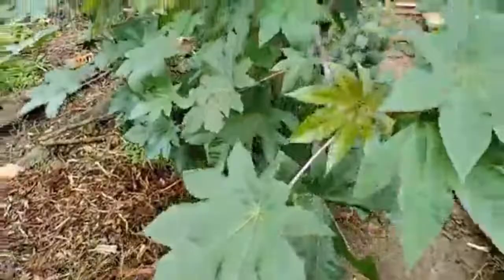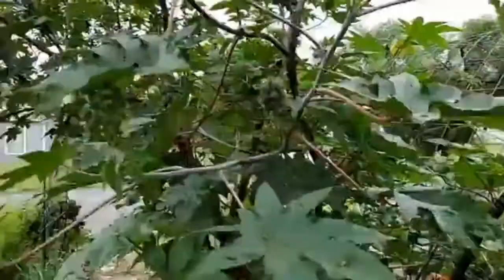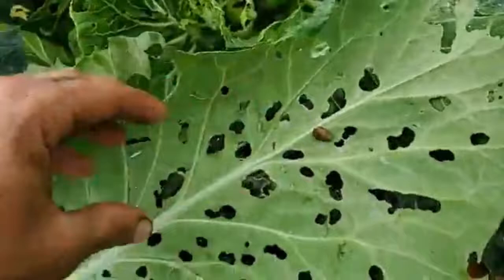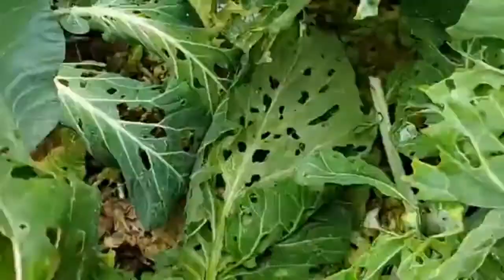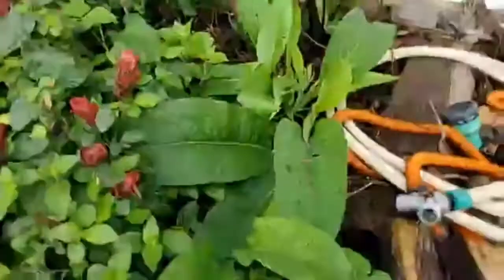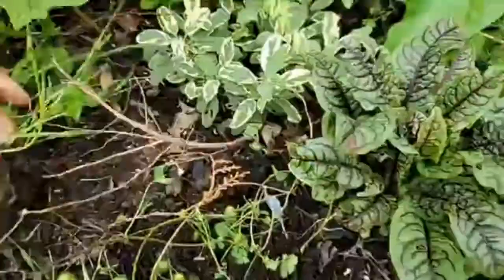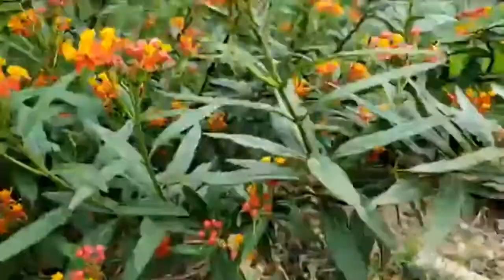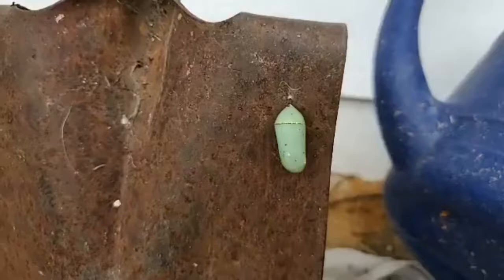Spring Home Garden Tour 2020: Quick Shade Plants, Shaded Guilds and Nitrogen Fixers, and Garden Pest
This is the 4th segment of the Spring Home Garden Tour live broadcast.  We'll take a look at quick shade plants to grow for shade in the summer, like the quickly growing and tall Castor Tree.  We will also look at another fruit tree guild in the shade, part sun area, as well as review a little bit about pests in the garden.

Plants mentioned in this episode:
Castor Tree
Fennel
Collard Greens
Kale
Onions (Bulbing)
Tomatoes
Lettuce
Plum Tree
Celery
Tomatillo
Silver Pony Foot
Sorrel
Beans
Thyme
Sage
Shrimp Plant
Mt Laurel
Comfrey
Copper Canyon Daisy
Varigated Ginger
Pink Skullcap
Wood Sorrel
Butterfly Weed
Red Bud Tree (forest pansy)
Pear
Texas Sage
Red Yucca